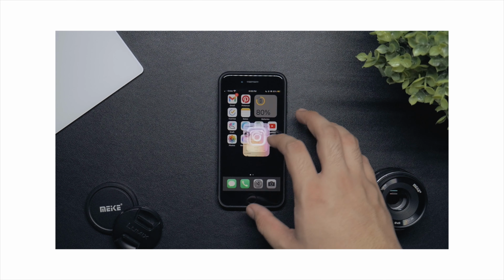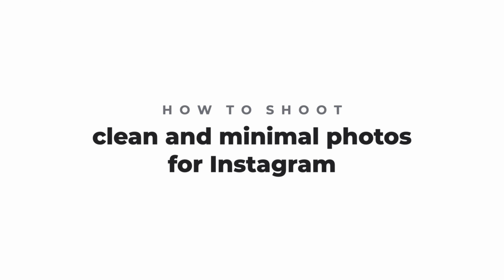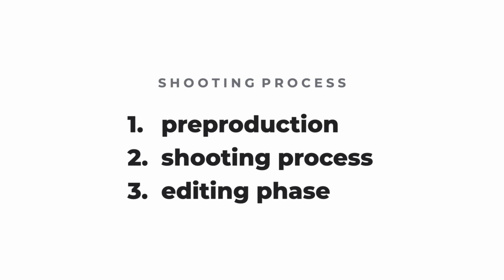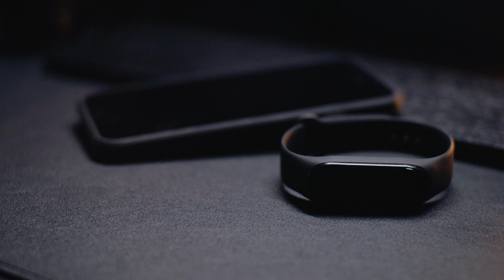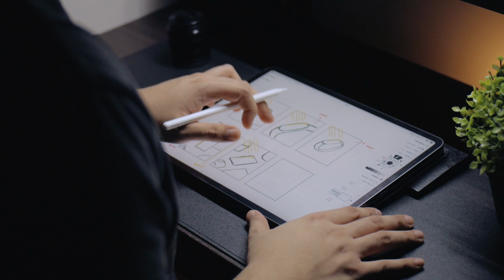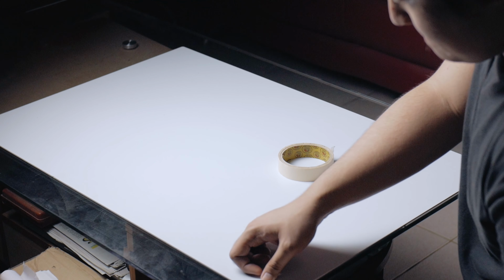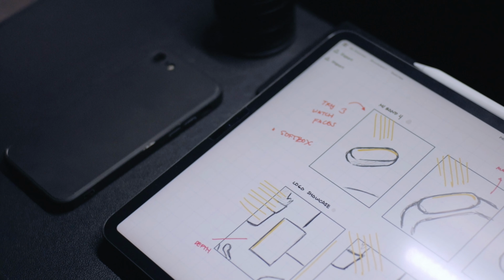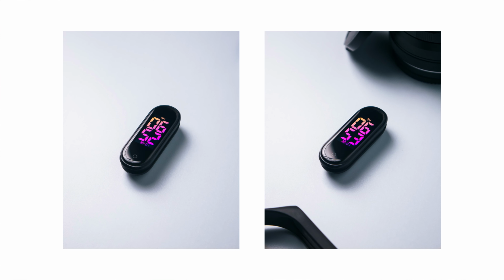How to Shoot Clean and Minimal Photos for Instagram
A clean and minimal shoot featuring the Mi Band 4 and the iPhone SE 2020. Now the question is, how did I shot this?

A number of people have asked me what’s the shooting process behind the photos that I’ve been sharing for a while now. So here it is, a behind the scenes look on how I shoot clean and minimal photos for Instagram! Know my process from planning the shots to the actual shoot.

Hope you’ll be able get some value from this workflow and the techniques that I will be sharing here. Shoot away. Share your photos. Keep creating!

00:00 - Introduction
00:49 - My Shooting Process
01:02 - Preproduction
02:15 - First Set
04:02 - Second Set
05:20 - Conclusion

If you like my works and want me to continue creating more, you can buy me some coffee to keep my nerves running.